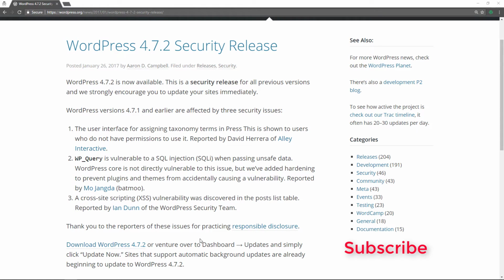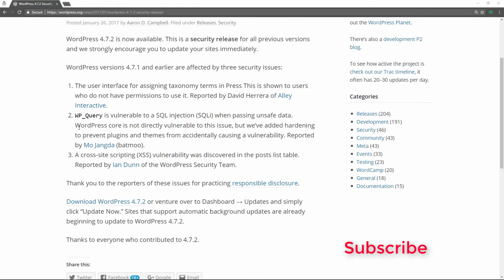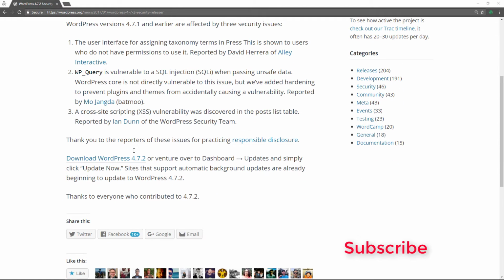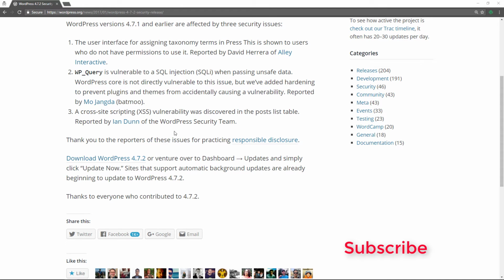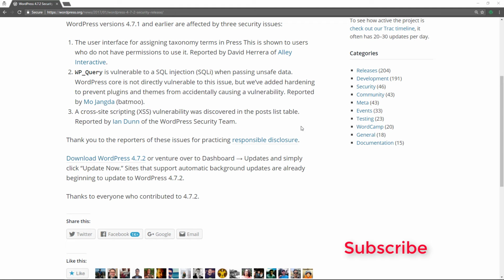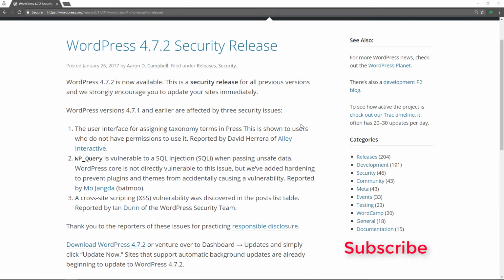WordPress 4.7.2 Security Update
In this episode I cover what the changes are in the latest WordPress 4.7.2 Security Update.

This update comes just 15 days after the WordPress 4.7.1 release and addresses several issues found in earlier versions of WordPress.

This update fixes three security issues:

The user interface for assigning taxonomy terms in Press This is shown to users who do not have permissions to use it.
WP_Query is vulnerable to a SQL injection (SQLi) when passing unsafe data. WordPress core is not directly vulnerable to this issue, but we’ve added hardening to prevent plugins and themes from accidentally causing a vulnerability.
A cross-site scripting (XSS) vulnerability was discovered in the posts list table.
Existing WordPress users can download 4.7.2 via their dashboards or via WordPress.org. Users that have background updates turned on will get the latest version automatically.